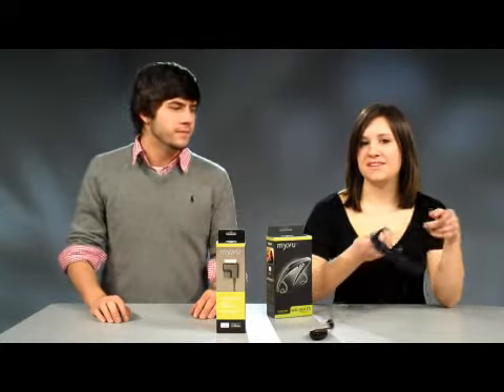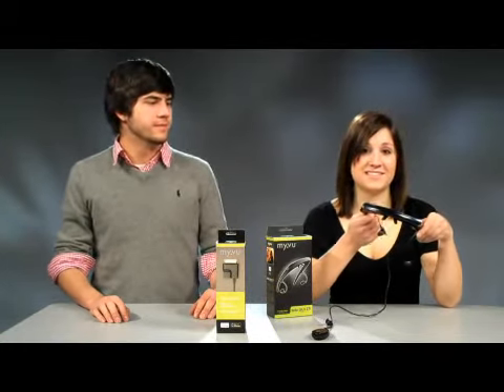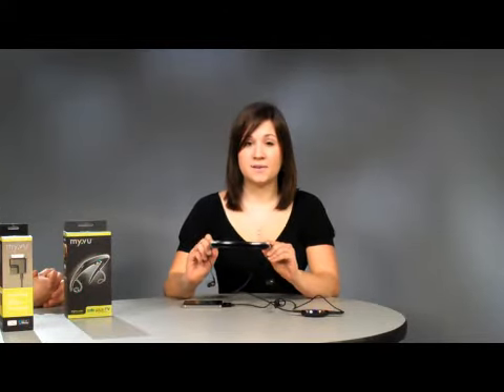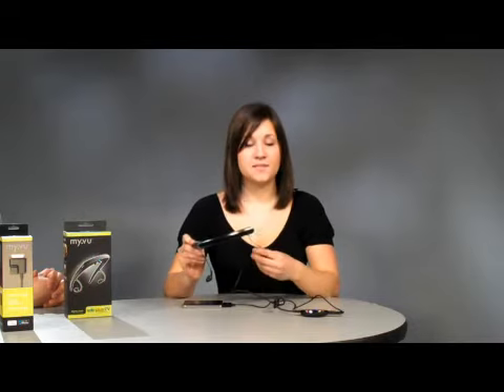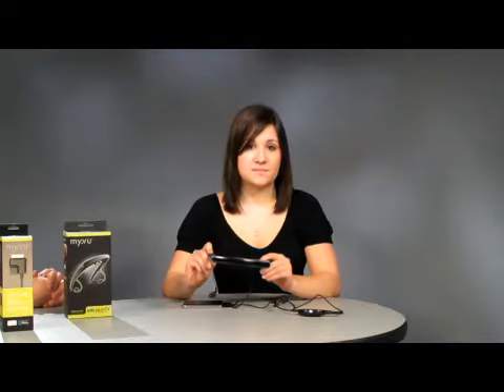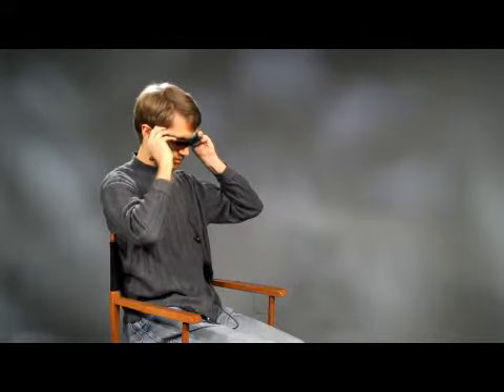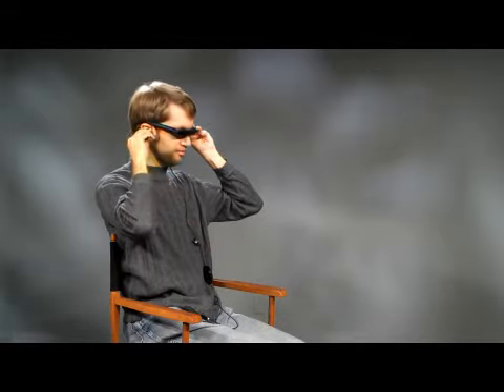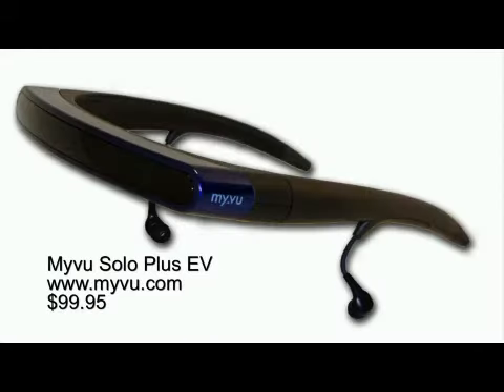Holiday Gift Guide: Myvu Solo Plus EV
VIDEO: The latest Myvu product provides a solo media-viewing experience with
built-in noise reducing earphones.